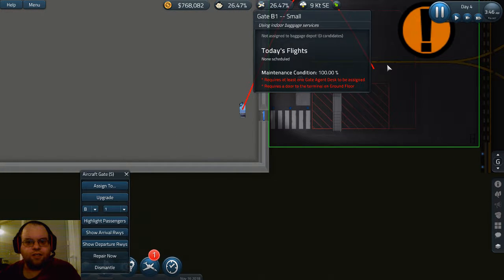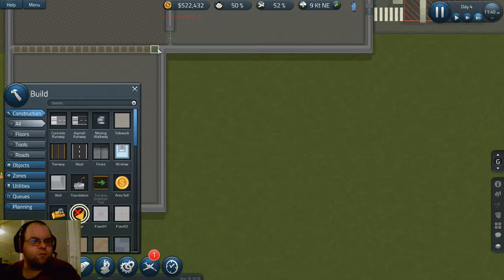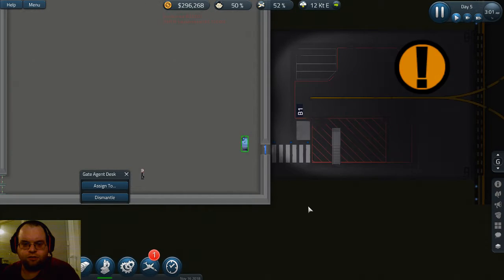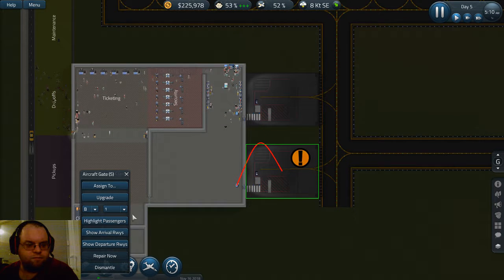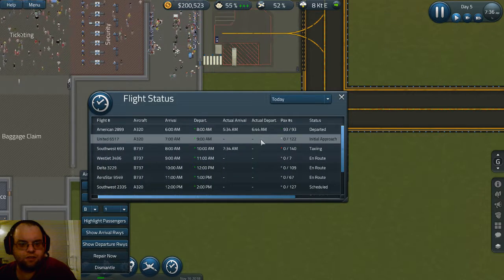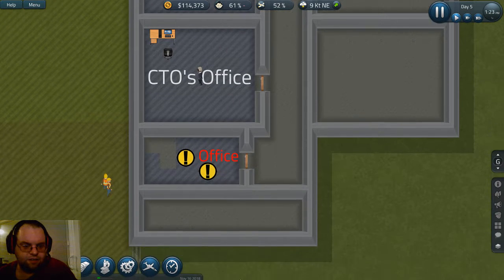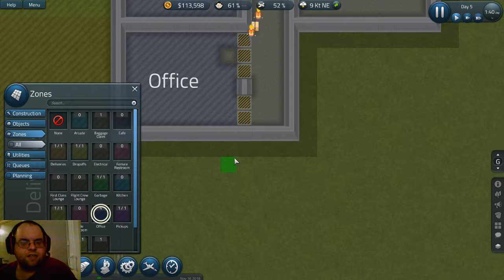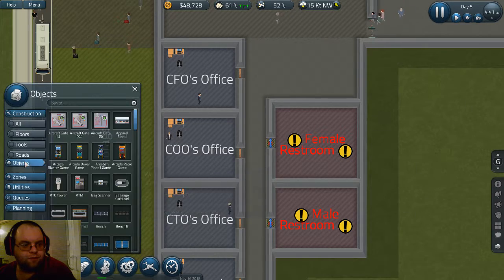SimAirport Part 2 First Flights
Getting my first flights out and beginning the research.